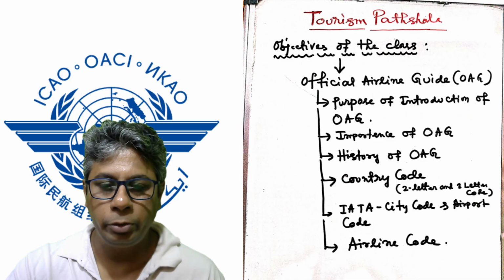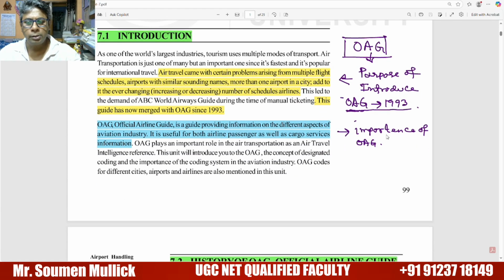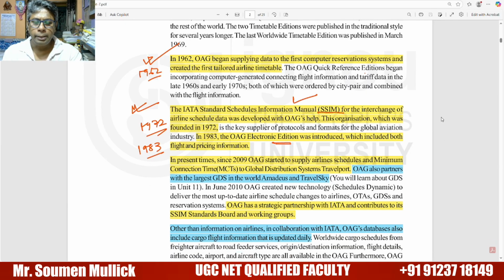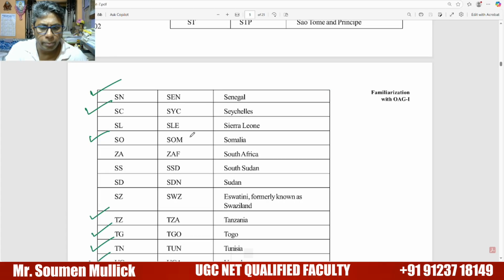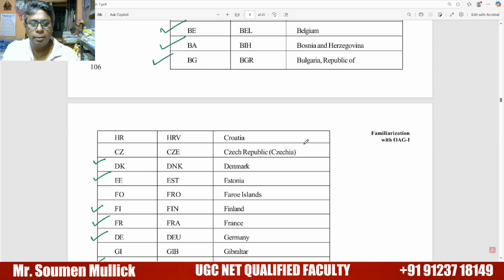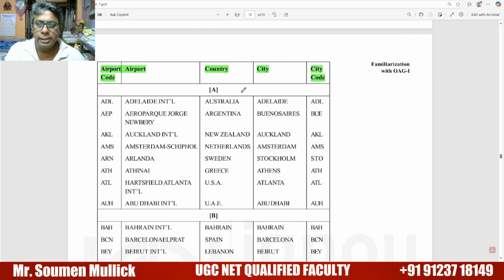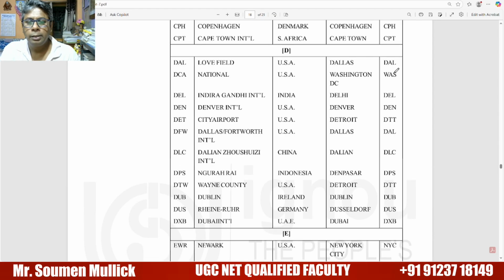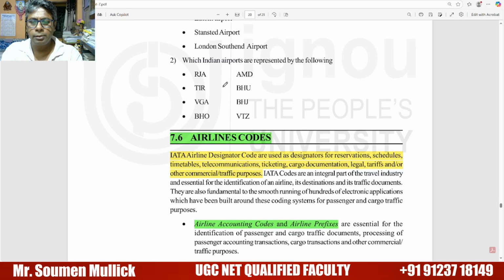Official Airlines Guide(OAG): Concept, History, Importence.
Tourism Pathshala